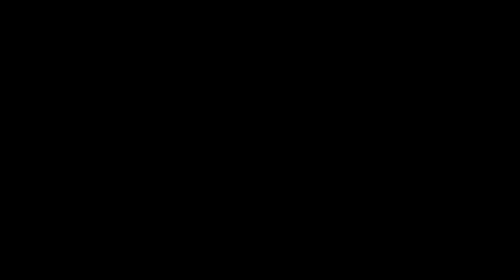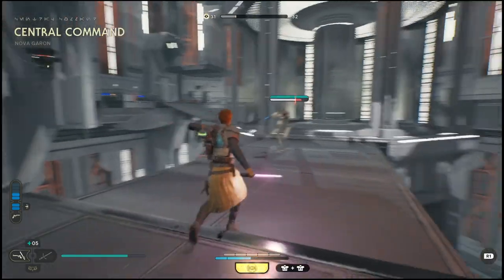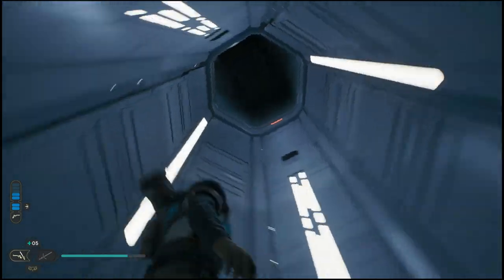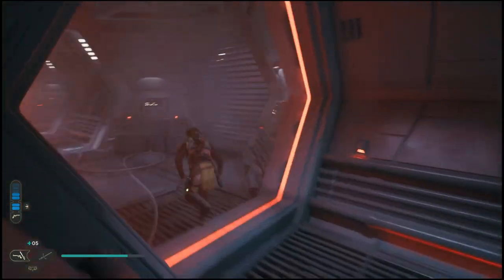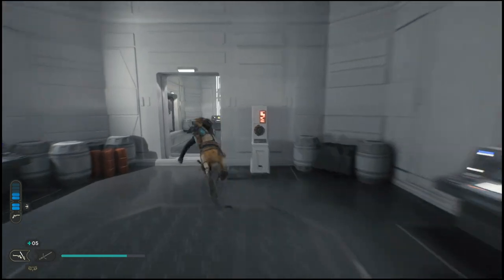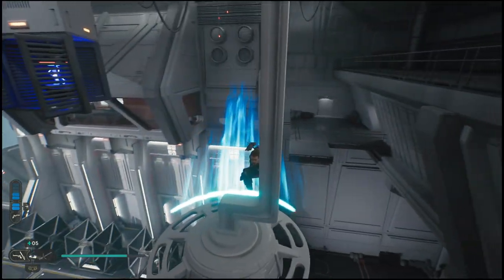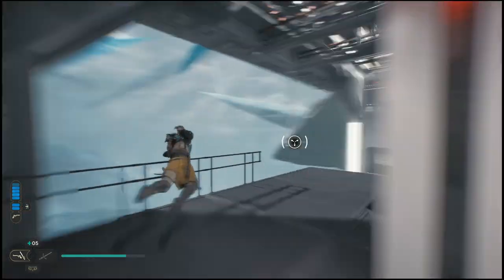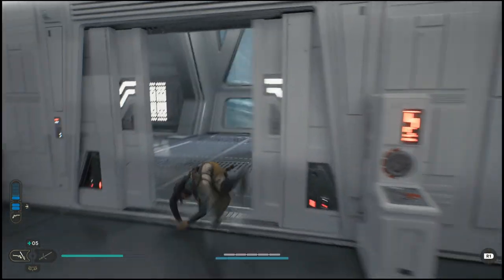find masi, fenn, and cleo bounty guide | Star Wars Jedi Survivor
how to find masi Fenn and cleo to complete the bounty Star Wars Jedi survivor